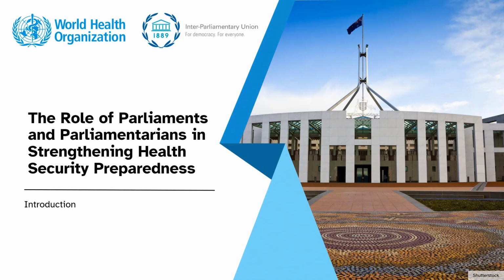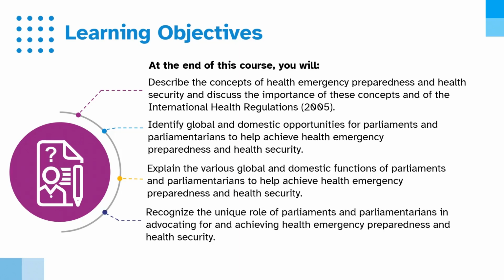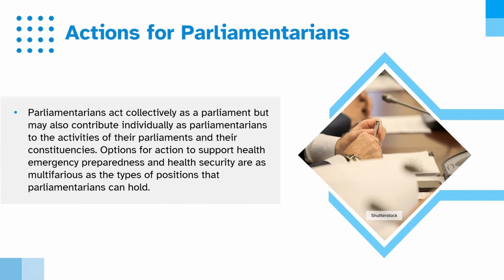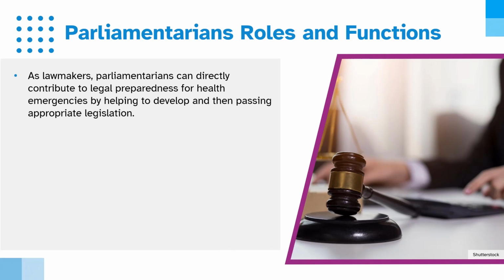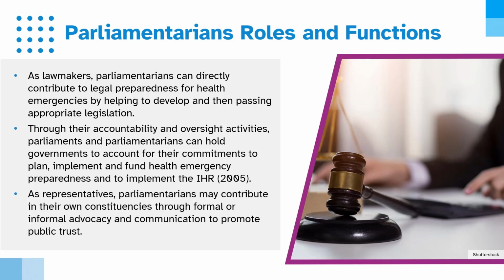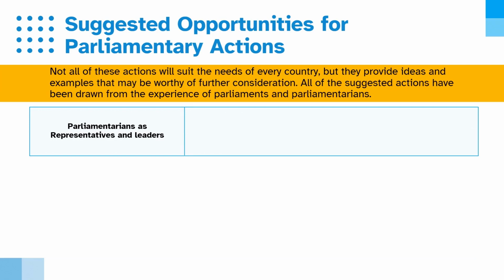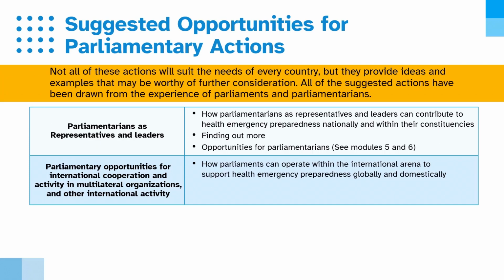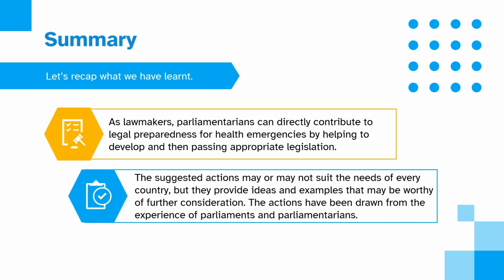The Role of Parliaments and Parliamentarians in Strengthening Health Security Preparedness Module 1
The parliamentary functions of law-making, oversight, accountability and budgetary approval, together with the individual opportunities that parliamentarians have as representatives and community leaders, should be put to use so that health emergency preparedness becomes a
priority, and the devastating impact of COVID-19 and other health emergencies is never again repeated.
Parliamentarians act collectively as a parliament but may also contribute individually as parliamentarians to the activities of their parliaments and their constituencies. Options for action to support health emergency preparedness and health security are as multifarious as the types of positions that parliamentarians can hold.